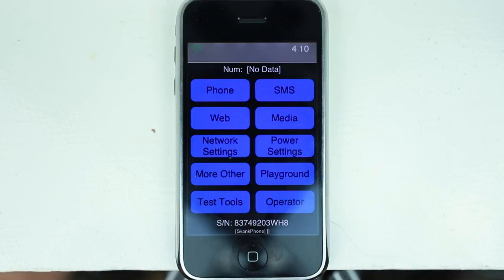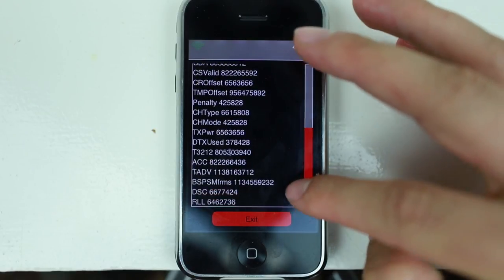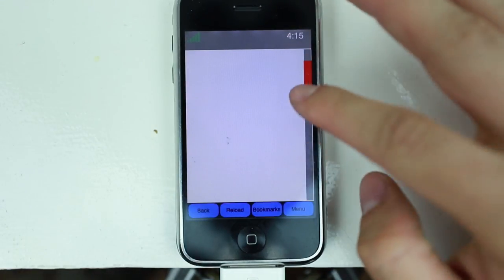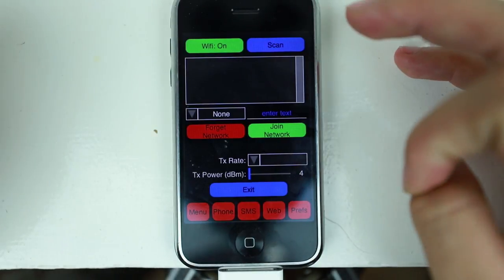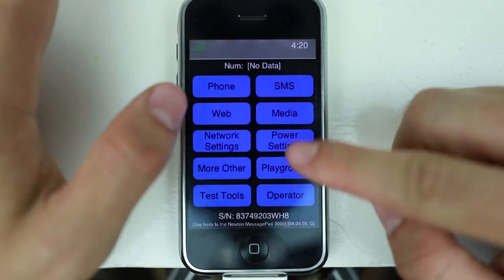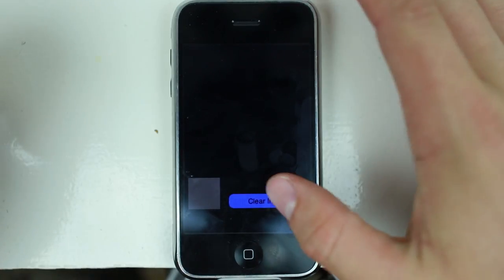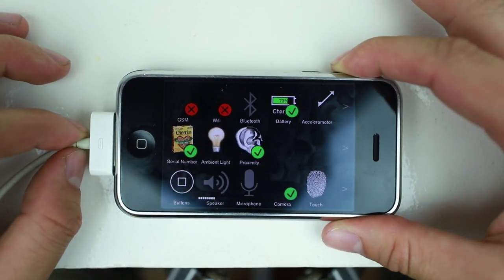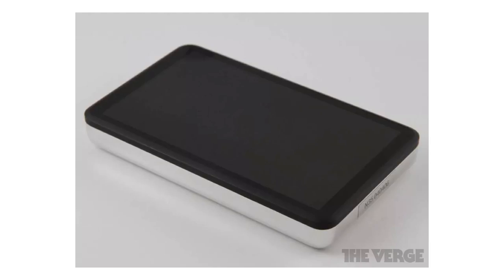Apple iPhone secrets revealed?!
Skank is the new black.